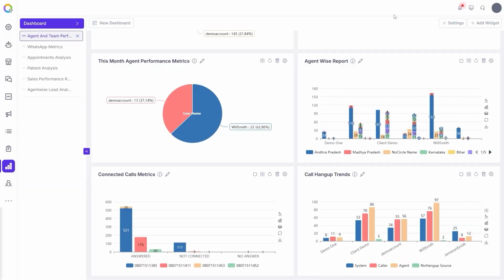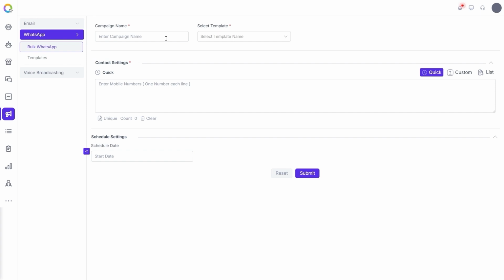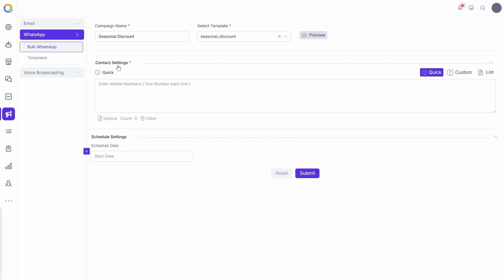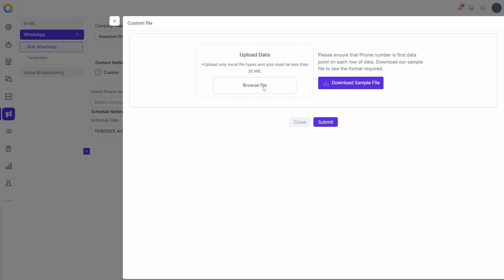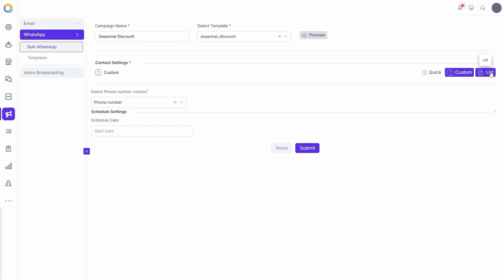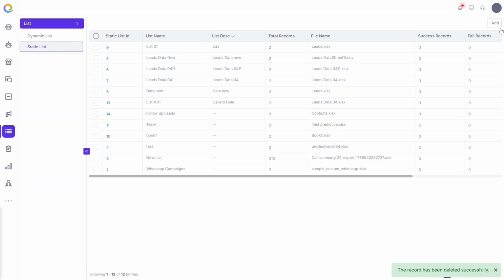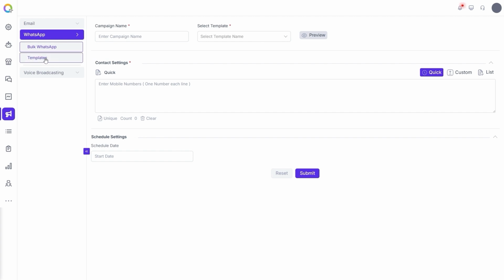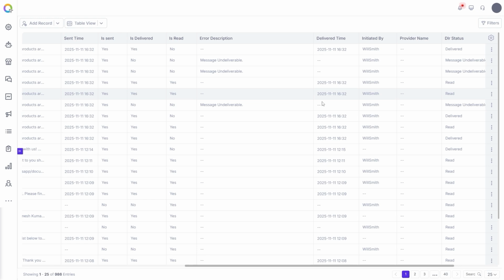How to Run Bulk WhatsApp Campaigns | WhatsApp Campaign Management | Office24by7 Tutorial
Reach your audience instantly with Bulk WhatsApp Campaign Management in Office24by7!

In this step-by-step tutorial, learn how to create, send, and manage bulk WhatsApp campaigns using the Office24by7 platform. Whether you’re running marketing promotions, customer engagement messages, or personalized updates, this tool helps you connect with thousands of contacts efficiently.

In this video, you’ll learn how to:
- Set up and run bulk WhatsApp campaigns
- Upload contact lists and customize messages
- Track delivery, read rates, and campaign analytics
- Manage multiple WhatsApp campaigns in one place

Perfect for marketers, sales teams, and business owners who want to automate communication and boost engagement through WhatsApp.

Timestamps:
00:00 Introduction
00:14 Purpose of bulk WhatsApp campaigns
00:32 Activating WhatsApp Business Account number
00:57 Running a WhatsApp campaign
02:15 'Quick' method to copy & paste contacts
02:57 Uploading 'Custom' contact list
03:53 Load a 'List' from within the CRM
05:36 Create WhatsApp templates directly in campaigns
06:08 Monitoring the delivery status
06:39 Conclusion